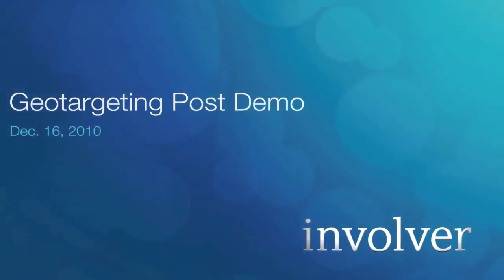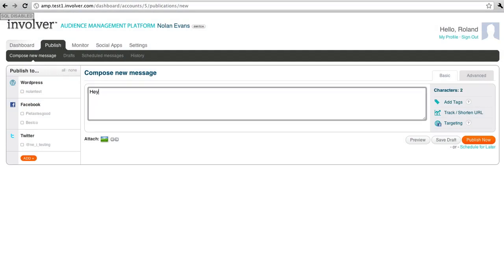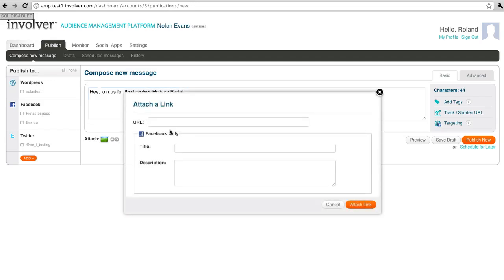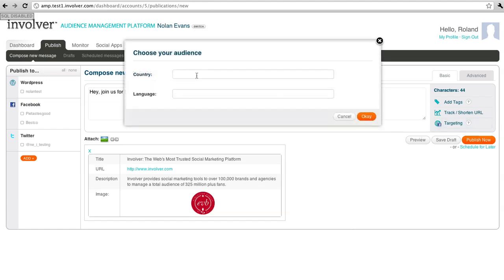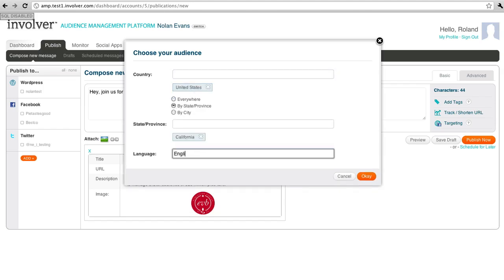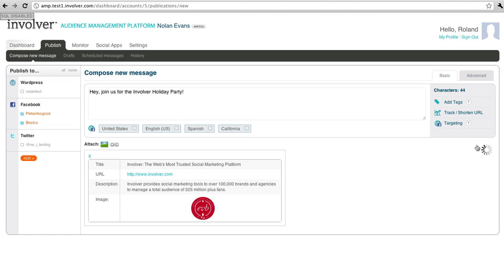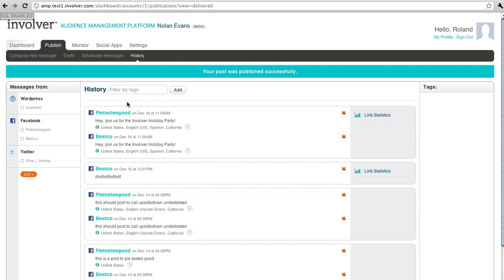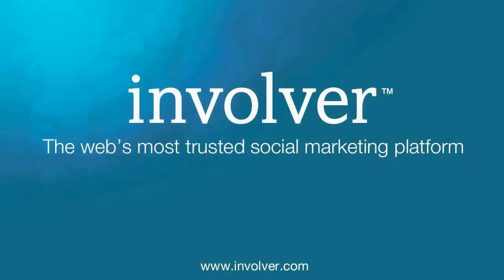Geotargeting Demo Video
We're excited to announce that you can now use geotargeting inside our Audience Management Platform, just as you've been able to do it on Facebook. This new core functionality enables users to target messaging by country and language and more specifically by city, state, and province, in certain instances.

This capability expands Involver's commitment to provide local targeting for customers, and reflects the full functionality of Facebook. It also builds on our existing support of Page localization, which provides local language versions of Facebook Page content.

Check out this screen capture by Involver Director of Brand Marketing Roland Smart to get a better idea how our geo targeting feature works.

Click Targeting in the right hand portion of the screen. Type in a known country then select for region below, when those choices are available. Type a known language in the box below. Your selections will appear with an X that enables you to remove them at any time. When you publish to Facebook your message will be limited to the selections you've made.

We'll also soon be adding an analytics component to enable users to gather geo-location information through authorized sources. Currently, our capabilities enable users to get the history of targeted posts.